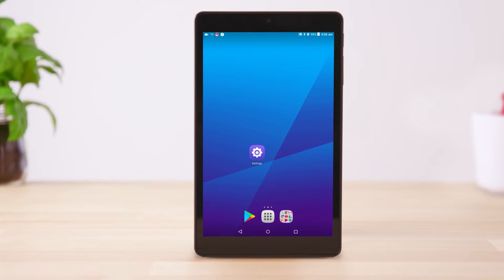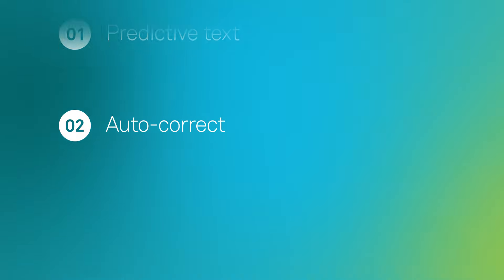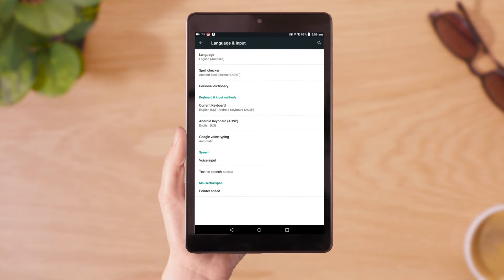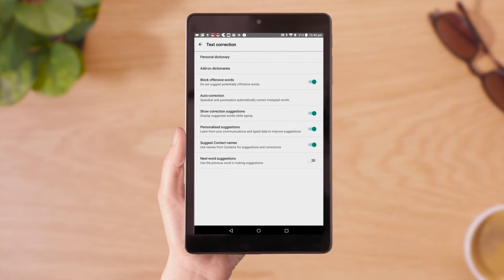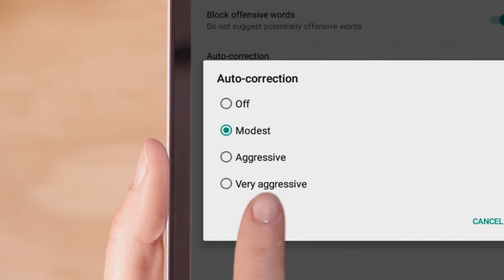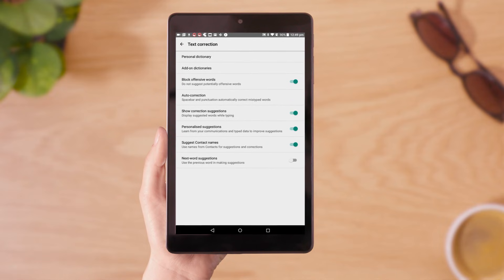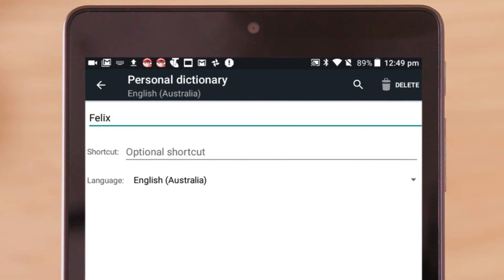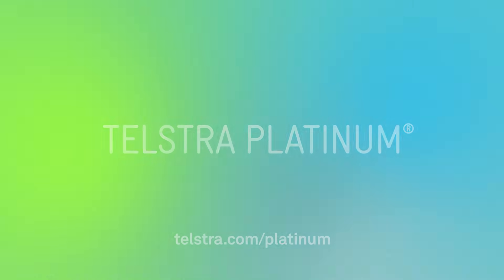How to change keyboard settings on your Android device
Learn how to adjust the keyboard settings on your android device such as autocorrect, predictive text and your personal dictionary.